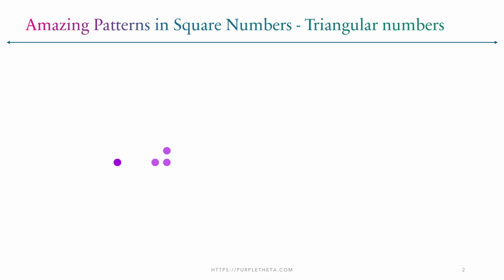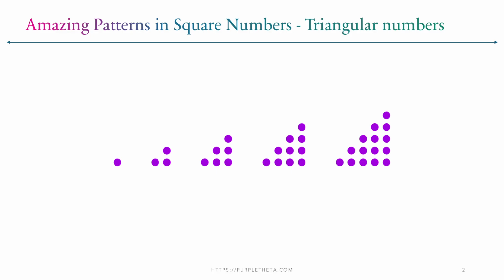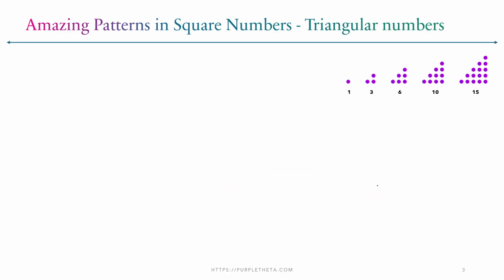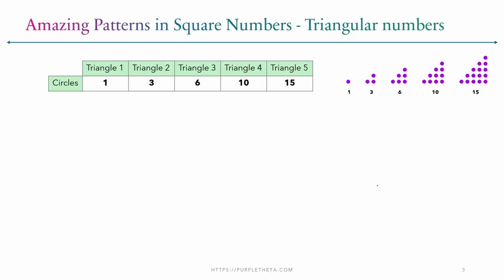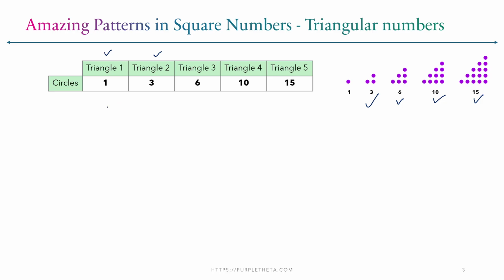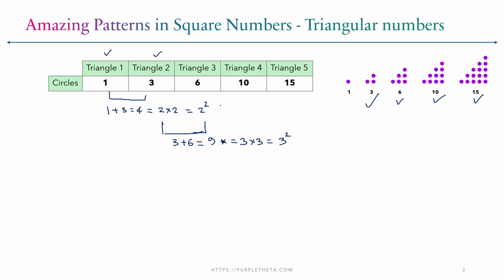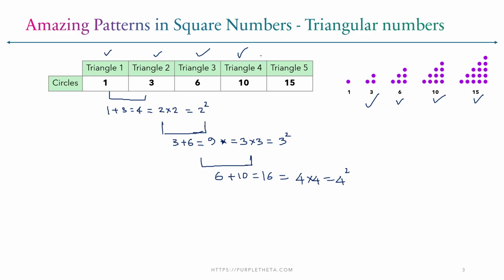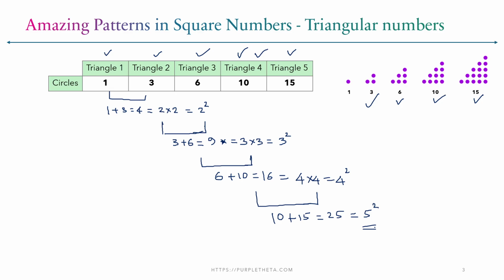Amazing Pattern: Triangular Numbers Form Perfect Squares!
Discover an amazing hidden pattern in mathematics! 📘

In this video, we explore how triangular numbers are connected to perfect square numbers in a surprising way. By adding consecutive triangular numbers, we can easily form square numbers like 4, 9, 16, and 25.

✨ In this video, you will learn:

What are triangular numbers?
How triangular numbers form patterns
How adding consecutive numbers creates perfect squares
Easy tricks to understand square numbers

This lesson is perfect for students learning Squares and Square Roots and anyone who loves fun math patterns.

👉 Try this yourself: What happens when you add the next two triangular numbers?